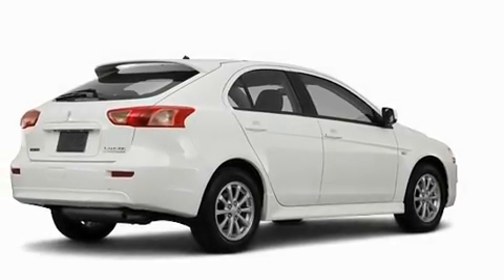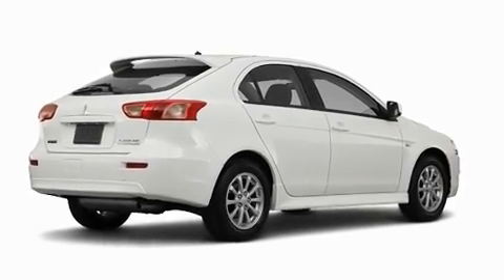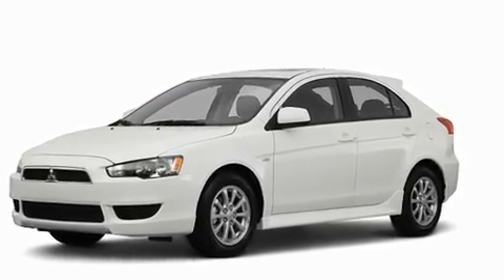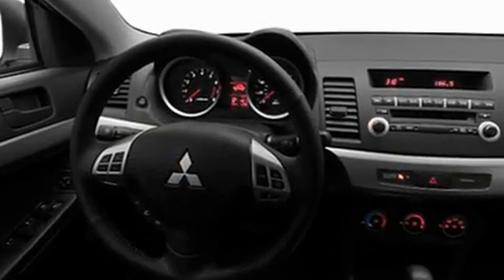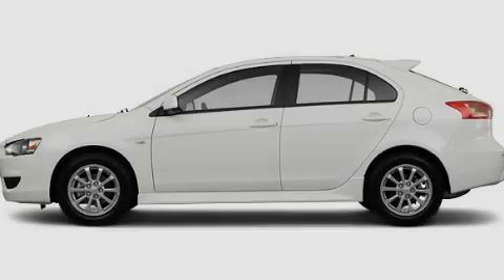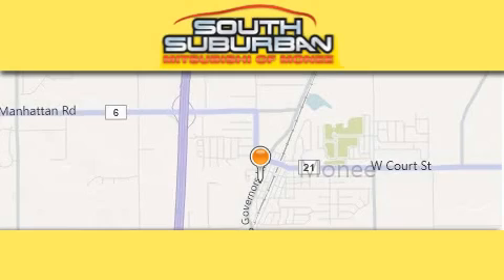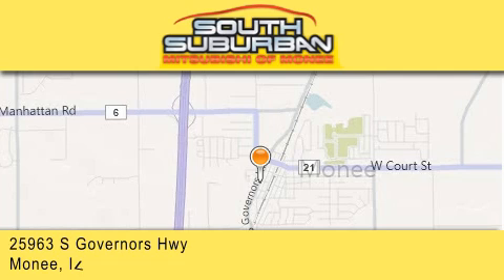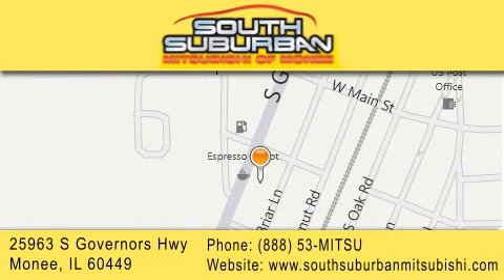2011 Mitsubishi Lancer Orland Park IL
Year : 2011
 Make : Mitsubishi
 Model : Lancer
 Engine : 2.0L
 Trans . : Not Specified
 Exterior : Wicked White Metallic
 Miles : 20

 Stock : 2014

 25963 S. Governors Hwy
  , IL 60449

 2011 Mitsubishi Lancer  IL